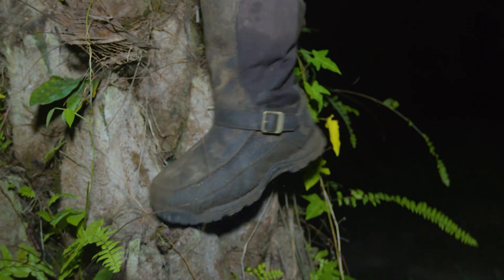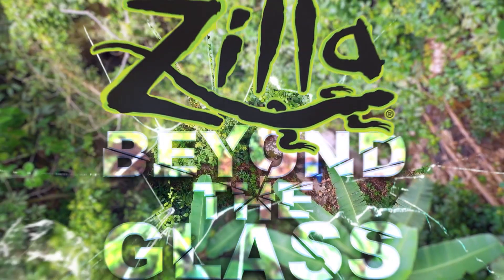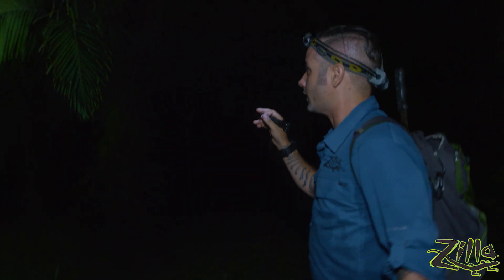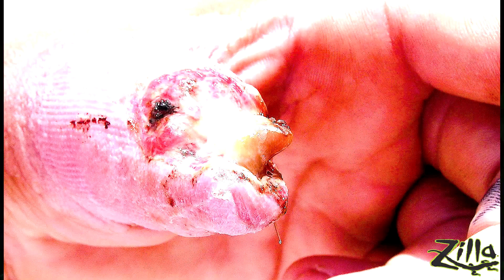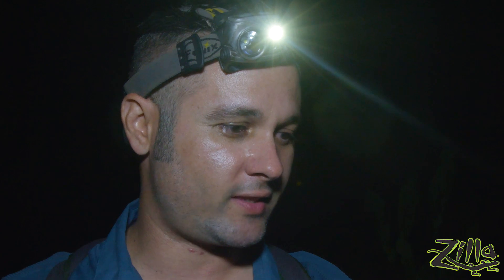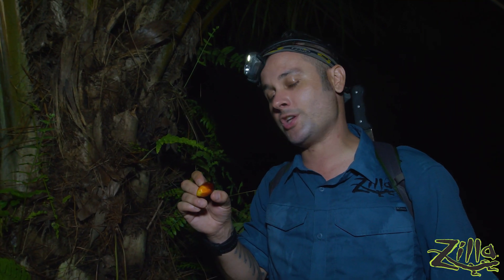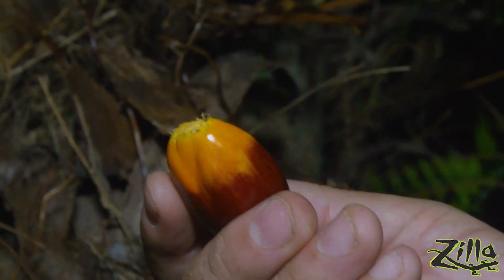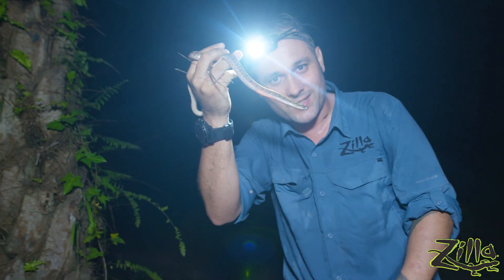African Egg Eating Snake: Zilla Beyond the Glass -- Season 2, Episode 7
This was an exciting episode of Beyond the Glass! Myke and the team were out on the search in the dead of night for the ruthless and toothless African Egg Eating Snake, a snake that’s found in areas with lots of birds.

The first snake the crew came across was the Savanna Stiletto Snake (Atractaspis dahomeyensis). Myke is no stranger to this feisty and highly venomous critter, just ask his left hand and its missing thumb!! Seriously!! He’s actually missing a thumb, and he was kind enough to share the pictures of it in the episode. You’ve been warned!  With its side sweeping fangs, Stilettos are not a snake to mess around with. They’re not recommended as pets and are better off left in the wild.

Myke’s next big moment is one that focuses on a small nut, but a nut that contains palm oil. Palm oil is such a large ecological issue and can be found nearly everywhere in your house – from chips to cosmetics to soaps and shampoos. Palm oil comes at the expense of thousands and thousands of rainforest acres. In turn, it destroys the habitats of hundreds of animals. If you’re interested further in this issue, there are groups such as the Roundtable for Sustainable Palm Oil that are fighting the good fight in the combat against it.

After climbing an ant-filled tree, Myke would encounter what he and the team braved the night to search for – the African Egg Eating Snake (Dasypeltis scabra). When intimidated, Egg Eaters will flatten their head and make a heart-shaped bend. However, they’re actually  toothless and dentally impaired – all bark, no bite! These guys got their name from the ability to swallow eggs whole. They can do this due to their internal spine that cracks the egg, and then they spit the shell out! It truly is incredible how this species has adapted to its diet of just eggs.

Habitat Takeaways
Basking Temperature: 90.4°F (88-96°F)
Ambient Temperature: 72.3°F  (72-76°F)
UVI: 0.0
Humidity: 74.6% (60-80%)

Species Spotted
Savanna Stiletto Snake (Atractaspis dahomeyensis)
African Egg Eater (Dasypeltis scabra)

Recommended Products
Zilla Desert Blend, Zilla Vertical Décor, Zilla Rock Lair, and Zilla Front Opening Terrariums